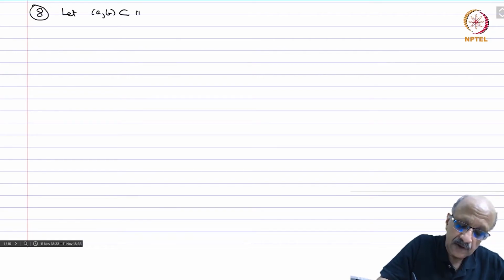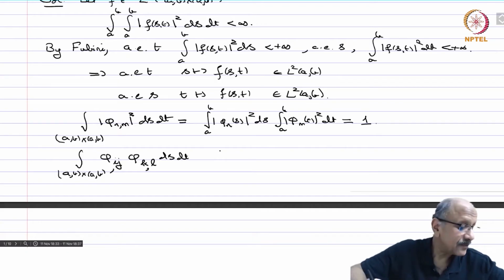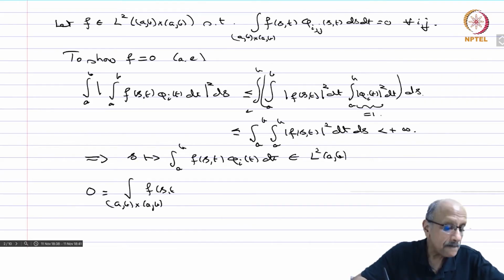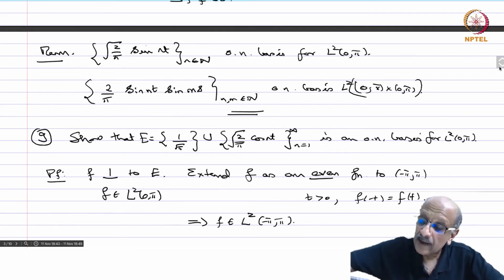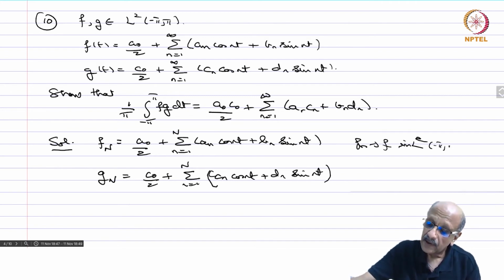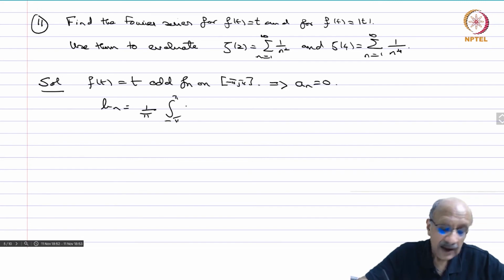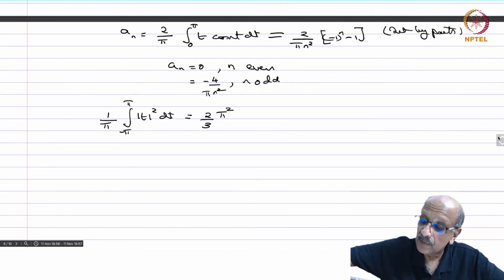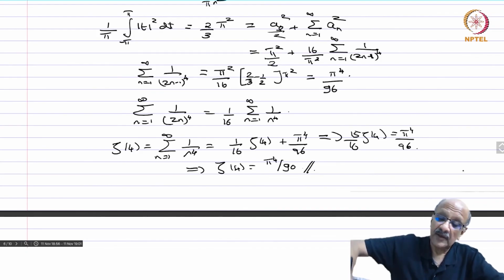Exercises - Part 2